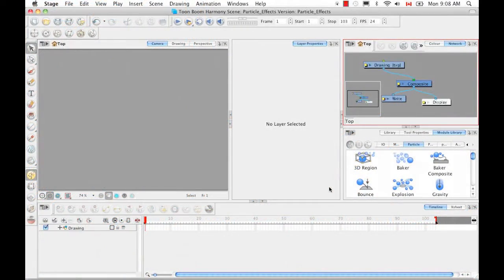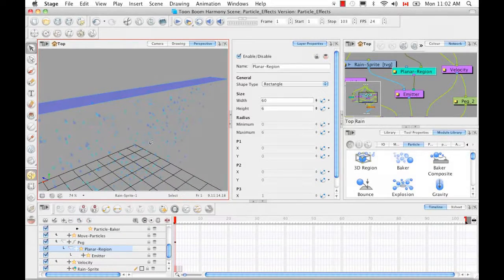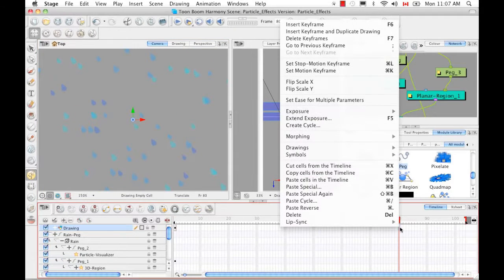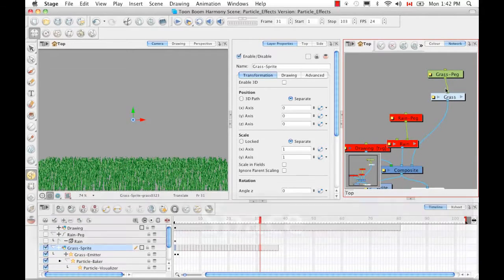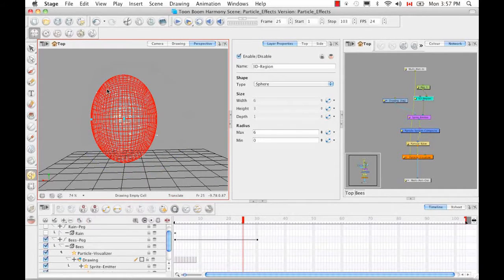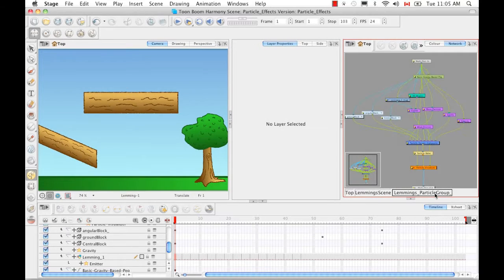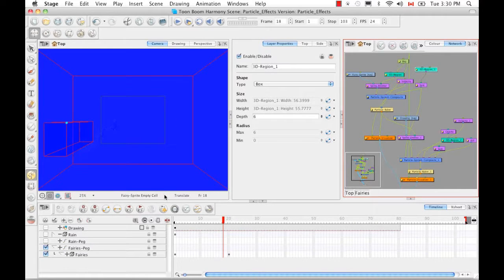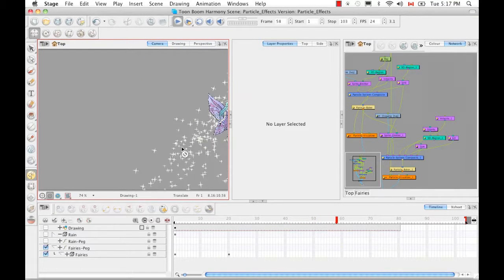Particle Effect Modules and Templates in Harmony 10 - Part 2